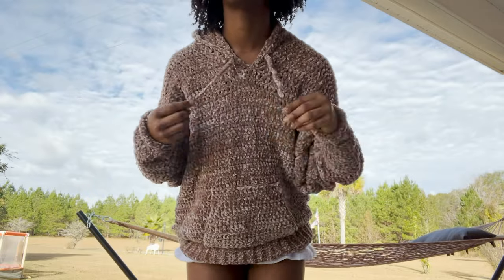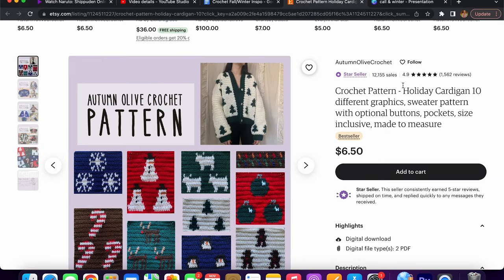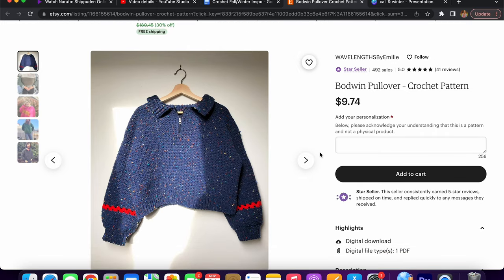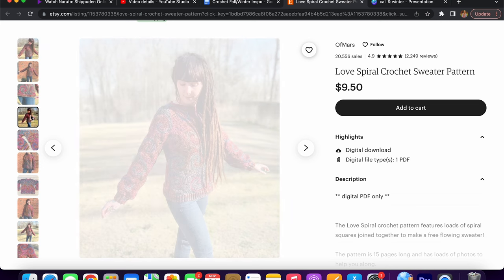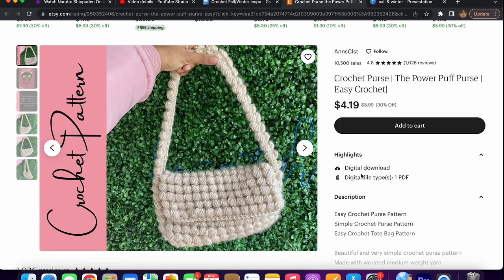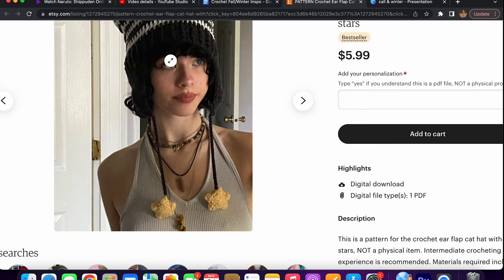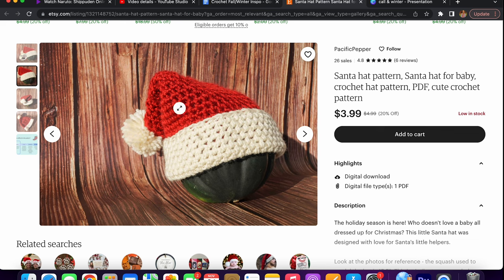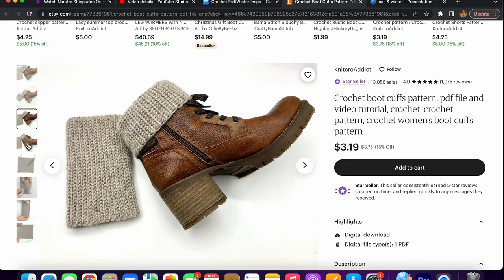fall & winter crochet inspiration with links! #2 🍁❄️| 20 trendy crochet patterns | crochet ideas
In this video, I share crochet tutorials and patterns that you should use for the fall and winter seasons! The purpose of this video is to inspire and introduce different designers and patterns all in one video! Because the description would go beyond the character limit, you can find the pattern links on this document

My Crochet Hoodie Pattern

Socials:
Business Tiktok: @hookedbybrianna
Chapters:
00:00 : Intro
01:32: Sweaters, Jackets, and Tops
06:13 : Accessories & Decor